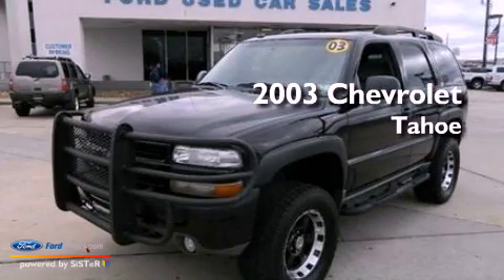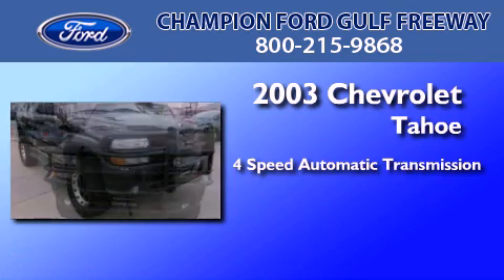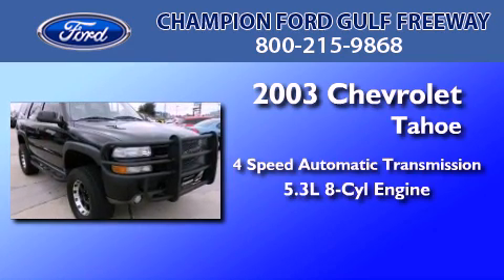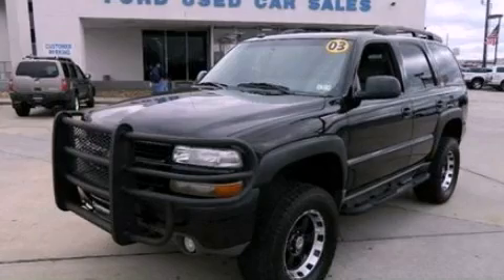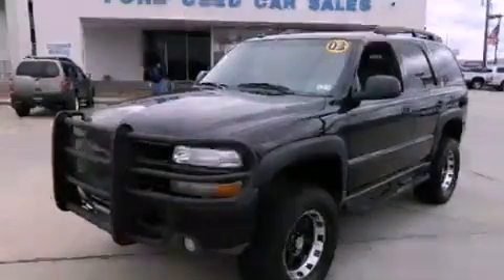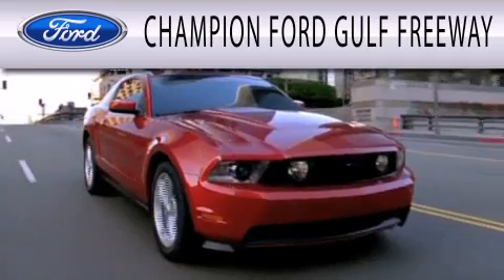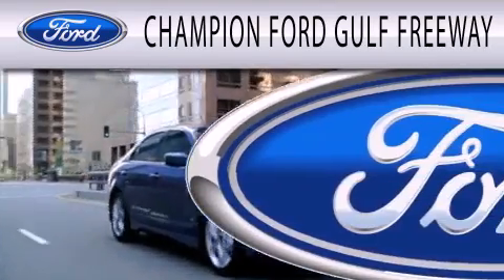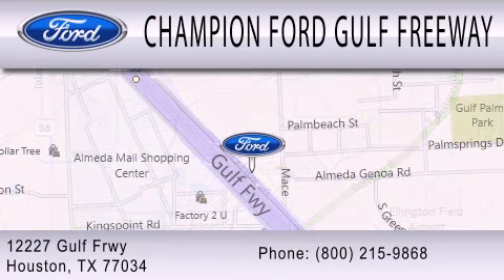2003 CHEVROLET TAHOE Houston TX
Year : 2003
 Make : CHEVROLET
 Model : TAHOE
 Engine : 5.3L V8 16V MPFI OHV FLEXIBLE FUEL
 Trans . : 4-SPEED AUTOMATIC
 Exterior : BLACK
 Miles : 133,356
 Interior : GRAY
 Stock : 3R276182